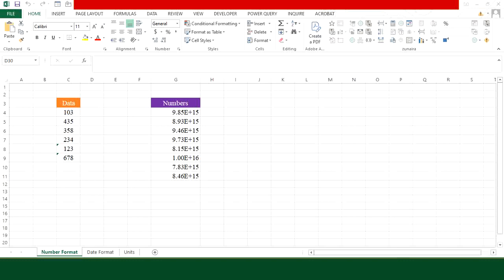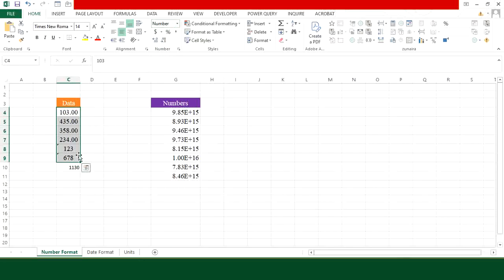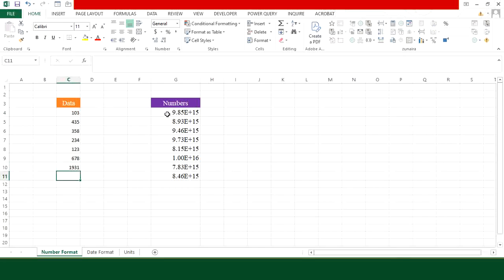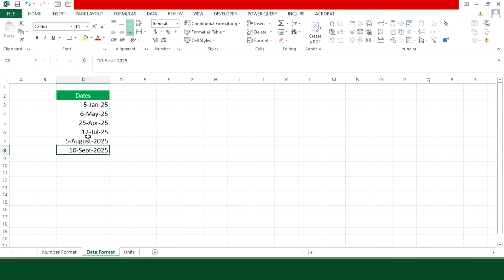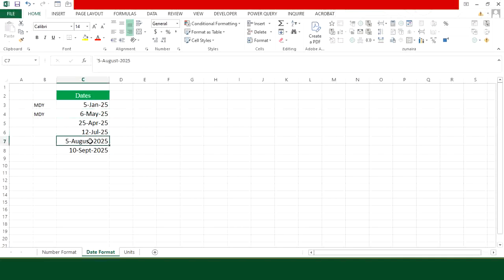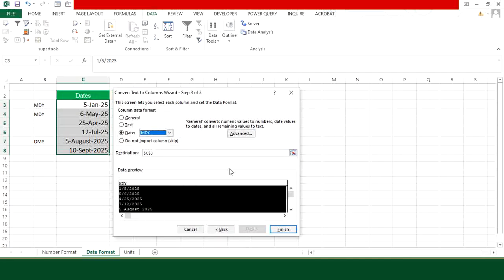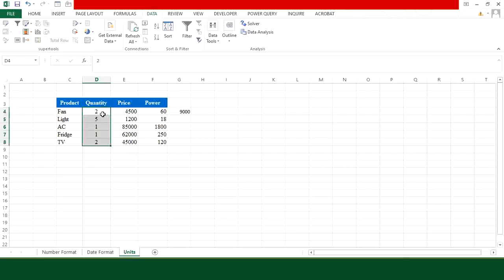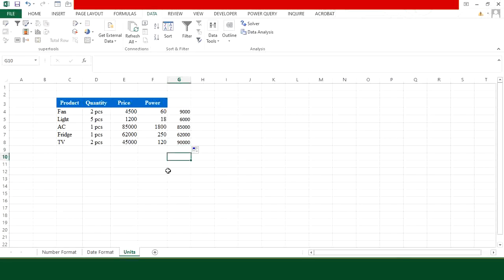Excel Tutoring 2026: Excel Tips and Tricks for Smart Professionals!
In this video, you’ll learn how to fix wrong number and date formats in Excel, especially when your data is stored as text. Whether your calculations aren’t working, or Excel won’t recognize your dates and numbers, this tutorial will help you format your data correctly in just a few clicks.

You’ll see how to:
✔ Convert text to numbers in Excel
✔ Fix date formats that don’t calculate
✔ Clean and format messy Excel data
✔ Make your data ready for analysis

These quick Excel formatting tricks will save you time and make your sheets look more professional.

The content of the video covers:
how to correct number format in excel
fix excel formatting problems
how to add units with numbers in excel
how to correct number stored as text in excel
how to change number format
how to change number format in excel
how to change number format in numbers
how to change date format in excel
how to correct date format in excel
how to insert units in excel
excel text format error
fix text formatted numbers in Excel
excel date not recognized
convert text to number in Excel
excel formatting issues
excel data cleanup tutorial
excel format correction
excel number stored as text fix
excel date format not changing
clean messy data in Excel
excel tips and tricks 2025
excel tricks 2025
excel hacks for productivity
excel tricks no one knows
excel shortcuts for professionals
excel hacks nobody uses
excel productivity tips and tricks
excel data handling shortcuts
excel quick hacks for office work
excel hacks for students
excel advanced tips 2025
Excel tips for job interviews
Excel hacks for job interviews and office work
excel hacks for beginners
excel productivity tips
excel pro tips for beginners
excel time saving tricks
Microsoft 365 Functions
Microsoft 365 Features
Excel 365
fix number stored as text in excel
excel new features
learn excel from beginner to advanced
excel 365 online
excel 365 training
excel 365 training video
excel 365 training courses
microsoft excel 365 training
excel 365 online
excel tutorials
excel tutoring
excel for beginners
excel tricks 2025
excel tips
excel tips and tricks
excel world
excel full course
ms excel full course
advanced excel
best excel channel youtube
excel online
microsoft excel
microsoft word
Dr. Excel
excel kaise sikhe zero sey
excel interview questions
excel full course
ms excel sheet banane ka tariqa
ms excel sikhne ka tariqa
ms excel kerney ka tariqa
ms excel ka tariqa
ms excel training
ms excel training course
ms office excel training
ms word pdf editing
ms word
advance excel course
excel full course
excel kaise sikhe zero se
microsoft excel
advanced excel full course
basic excel for beginners
computer excel kaise sikhe
excel 2025
excel for fresher
excel main page setup kaise kare
excel sheet kaise banaye
excel sheet learning
filter formula in excel
filter function
filter in excel sheet
how to apply filter on excel sheet
how to do excel work in computer
how to filter data in excel
xl kaise sikhe
free excel online
excel tips and tricks to save hours in 2025
excel for freshers
excel tricks that every worker should know
excel course
ms excel work
excel tricks 2025
best youtube channel
best ms excel channel
excel hacks